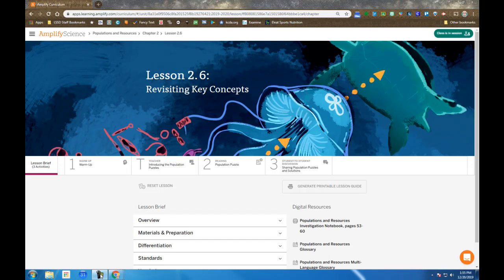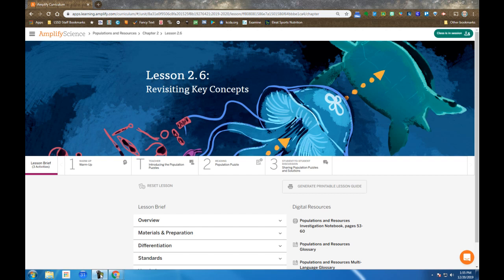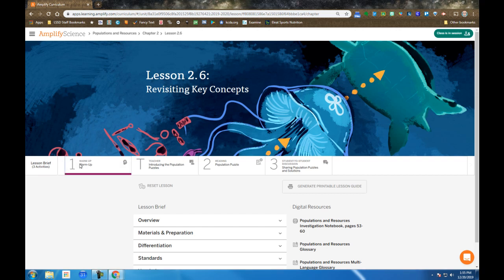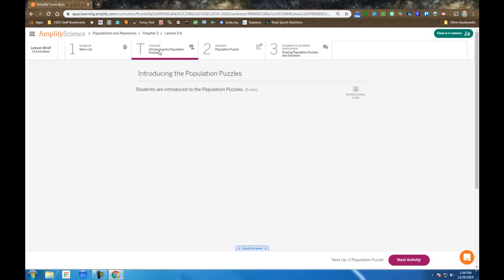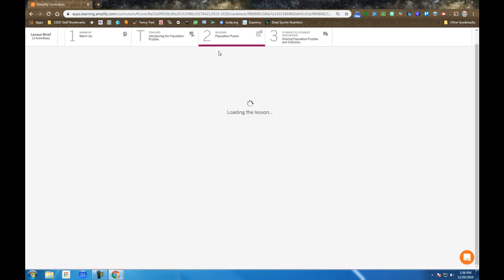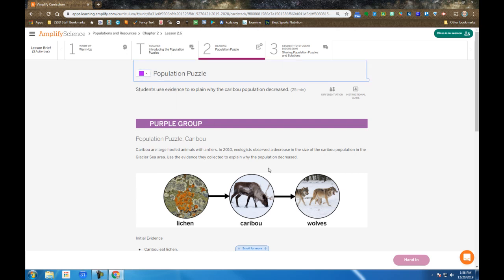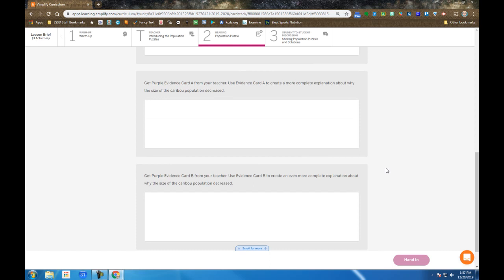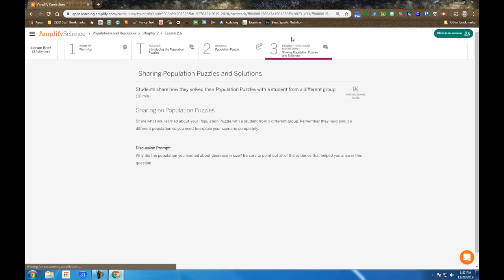Populations and Resources Lesson 2.6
Populations and Resources Lesson 2.6 lesson overview.